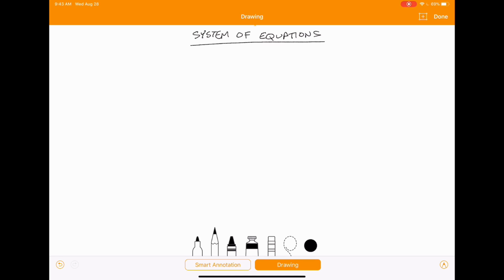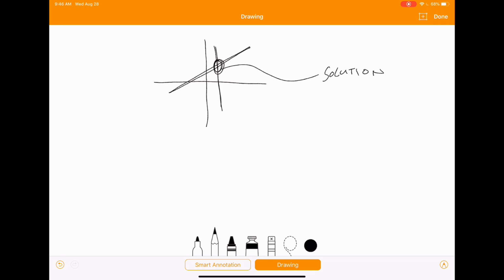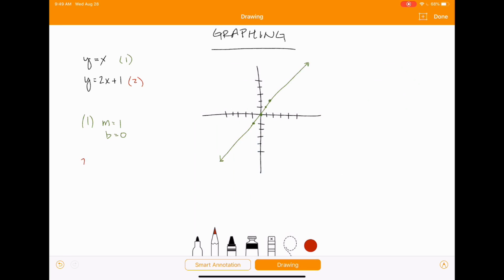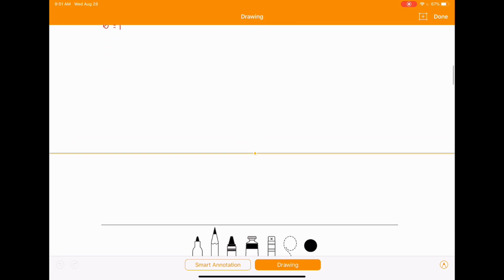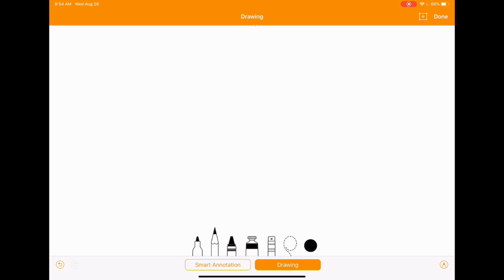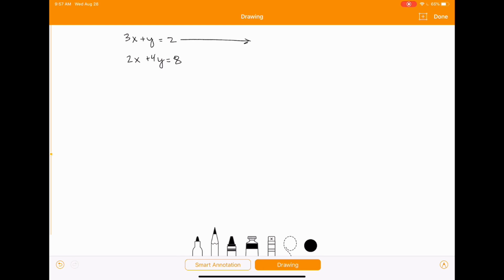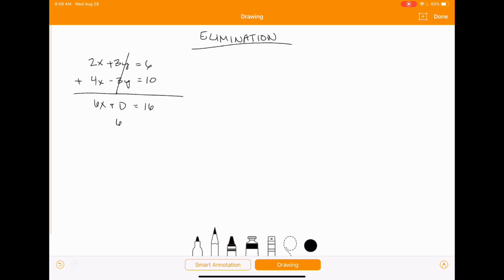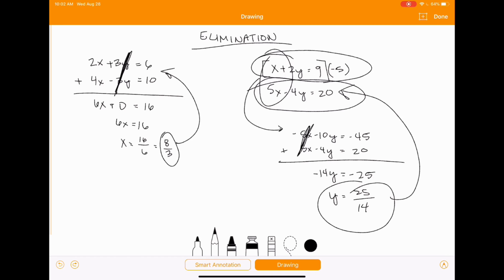Algebra 1 - System of Equations